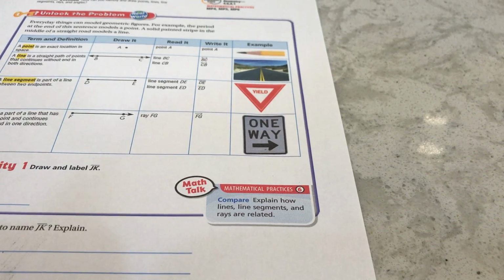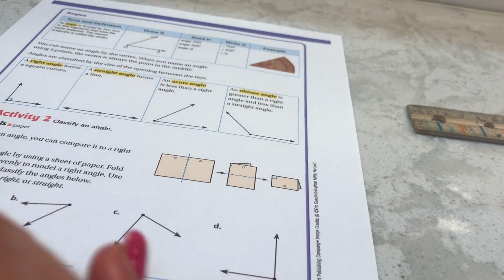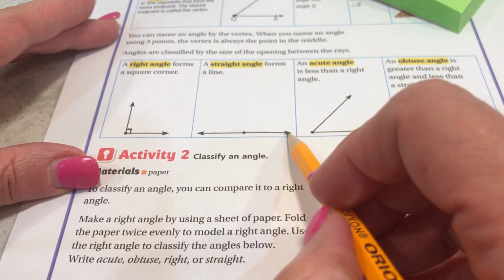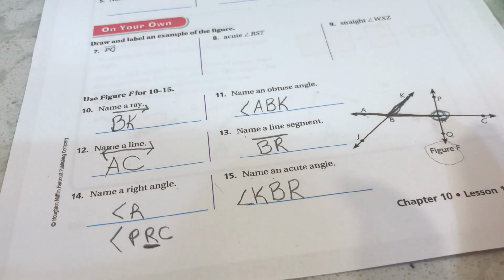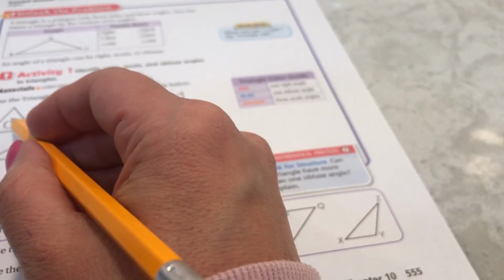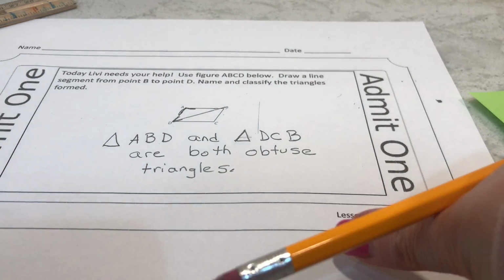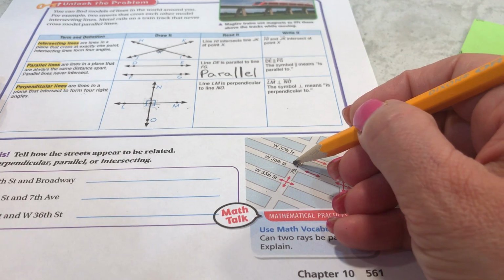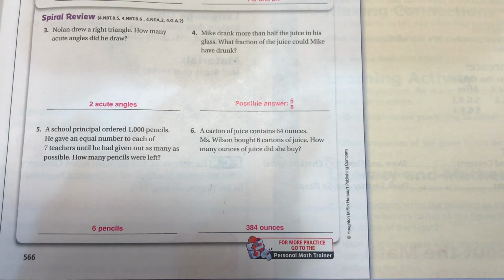March 23, 2020-Review of lessons 10.1, 10.2, and 10.3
Go Math